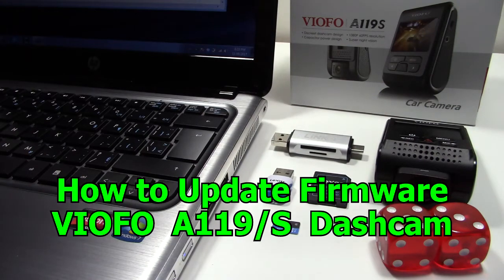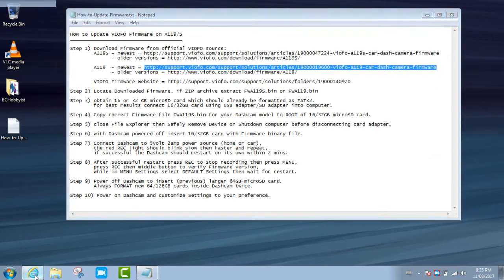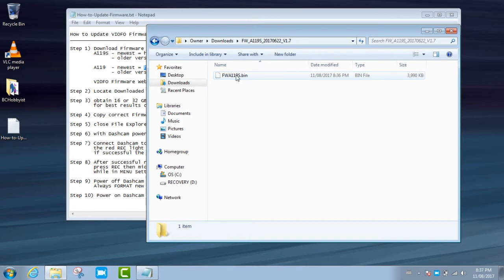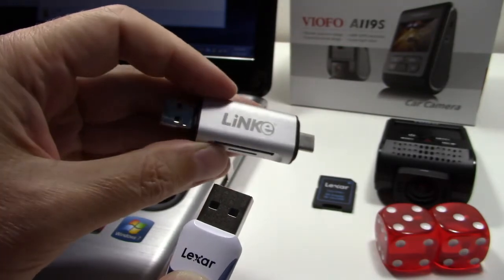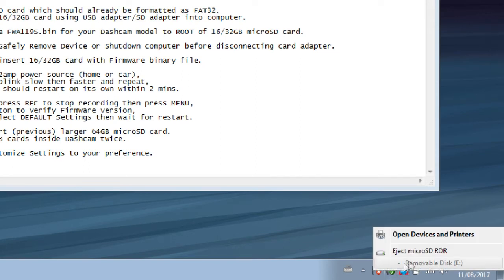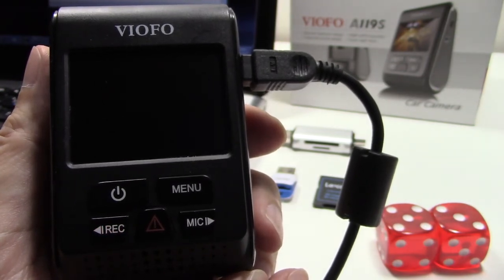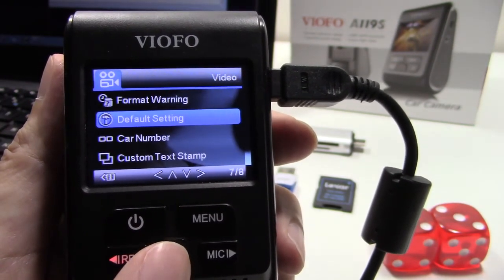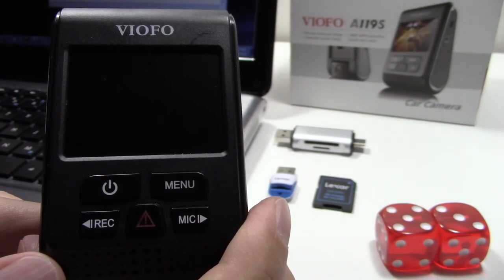How to Update Official Firmware Viofo A119/S/Pro DashCam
10 Step Guide to Update Firmware on VIOFO A119S & A119 SpyTec Reload Dash Cam. View more videos covering setup, install, tips, lens cleaning, alignment, focusing, disassemble, unboxing, GPS module MOD and road footage.
How to Update Firmware on VIOFO A119/S
Step 1) Download Firmware from official VIOFO source:
Step 2) Locate Downloaded Firmware, if ZIP archive extract FWA119S.bin or FWA119.bin
Step 3) obtain 16 or 32 GB microSD card which should already be formatted as FAT32. For larger 64/128GB cards, new or corrupt cards Format in Dashcam. For best results connect 8/32GB card using USB adapter/SD adapter into computer.
Step 4) Copy correct Firmware file FWA119S.bin for your Dashcam model to ROOT of 8/64GB microSD card.
Step 5) close File Explorer then Safely Remove Device or Shutdown computer before disconnecting card adapter.
Step 6) with Dashcam powered off insert 8/64GB card with Firmware binary file.
Step 7) Connect Dashcam to 5volt 1-2amp power source (not powerbank), the red REC light should blink slow then faster and repeat, if successful the Dashcam should restart on its own within 2 mins.
Step 8) After successful restart press REC to stop recording then press MENU,
        press REC then middle button to verify Firmware version,
        while in MENU Settings select DEFAULT Settings then wait for restart.
Step 9) Power off Dashcam to insert (previous) larger 64GB/128GB microSD card.
        Always FORMAT new 64/128GB cards inside Dashcam.
Step 10) Power on Dashcam and customize Settings to your preference.
A119 Dashcam owners that can't update to newest firmware and stuck on VIOFO logo must DOWNGRADE the firmware.
How to DOWNGRADE Firmware on VIOFO A119
Step 1) Download Firmware from official VIOFO source: A119 - older v2.0 firmware =
Step 2) Locate Downloaded Firmware, extract ZIP archive LDBA119.bin / FWBA119.bin / Releasenote.txt
Step 3) obtain 16 or 32 GB microSD card which should already be formatted as FAT32. For larger 64/128GB cards, new or corrupt cards Format in Dashcam twice. For best results connect 16/32GB card using USB adapter/SD adapter into computer.
Step 4) Copy LOADER file LDBA119.bin to ROOT of 16/32GB microSD card.
Step 5) close File Explorer then Safely Remove Device or Shutdown computer before disconnecting USB adapter.
Step 6) with Dashcam powered off insert 16/32GB card with LOADER file LDBA119.bin
Step 7) Connect Dashcam to 5volt 2amp power source (not powerbank), the VIOFO logo appears, wait 30 seconds then disconnect power.
Step 8) Remove microSD card and connect to computer using USB adapter.
Step 9) Delete LOADER file LDBA119.bin, now Copy Firmware FWBA119.bin to Root.
Step 10) close File Explorer then Safely Remove Device before disconnecting USB card adapter.
Step 11) with Dashcam powered off insert 16/32GB card with Firmware file FWBA119.bin
Step 12) Connect Dashcam to 5volt 2amp power source (home or car), the red REC light should blink slow then faster and repeat, if successful the Dashcam should restart on its own within 2 mins.
Step 13) After successful restart press REC to stop recording then press MENU, press REC then middle button to verify Firmware version, while in MENU Settings select DEFAULT Settings then wait for restart.
Step 14) Upgrade to NEWEST Firmware by following 'How to Update Firmware' video.

All videos captured by my Cameras and Dashcams are from my vehicle and public property.
All videos created and edited by me, I own all rights to videos posted to this channel.